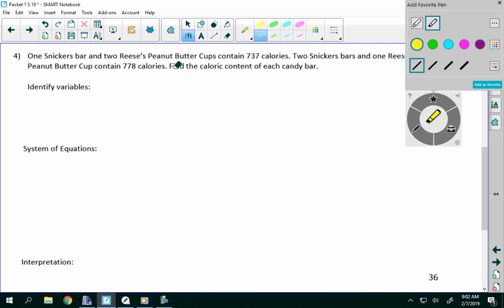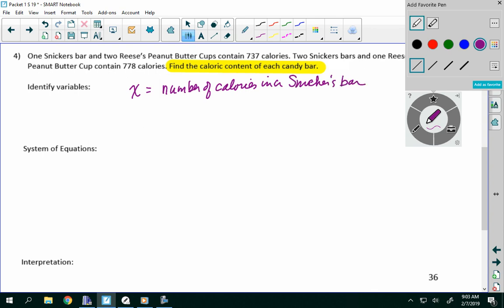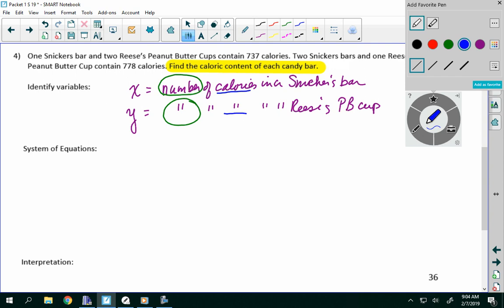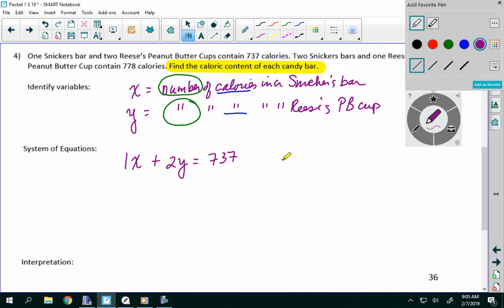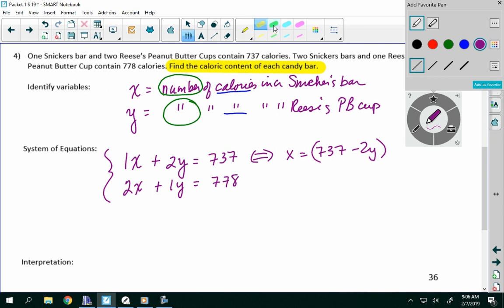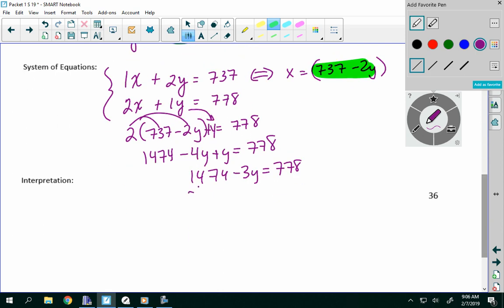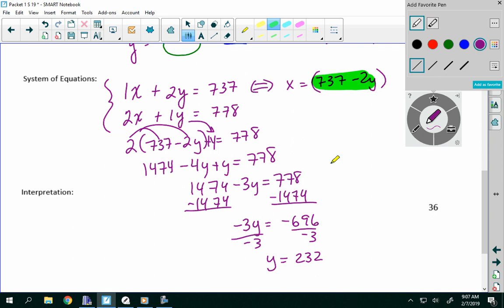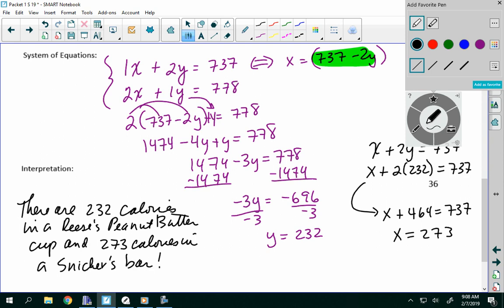Lesson 6 Activity 4